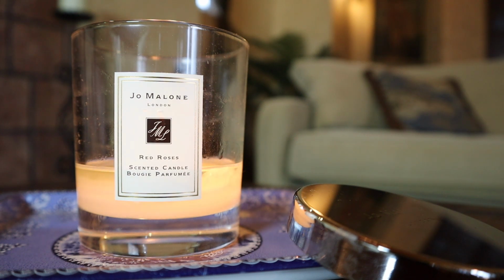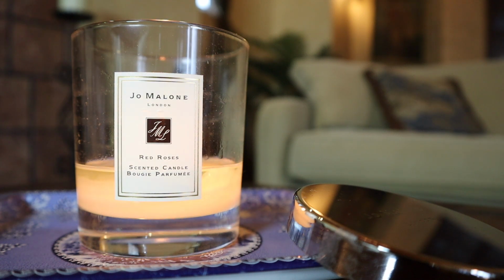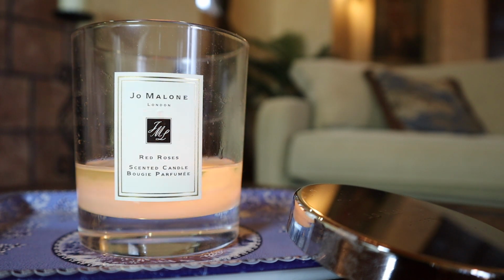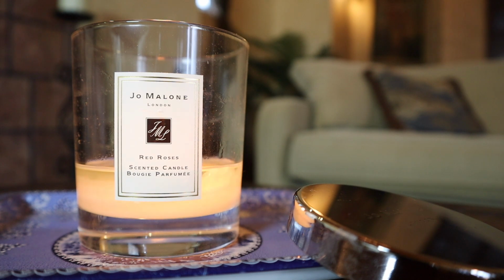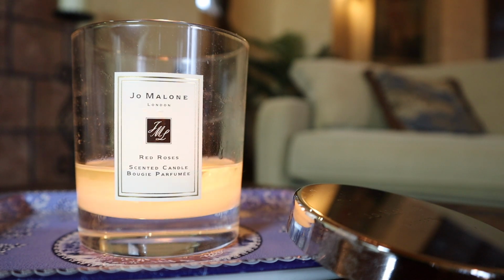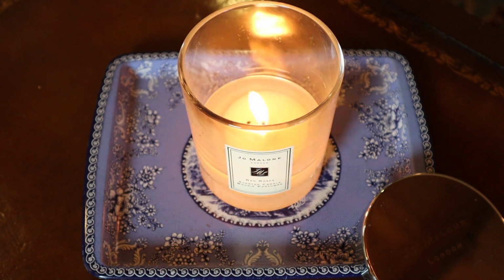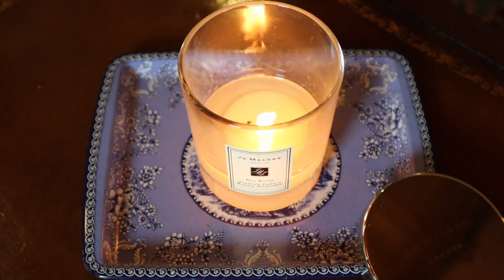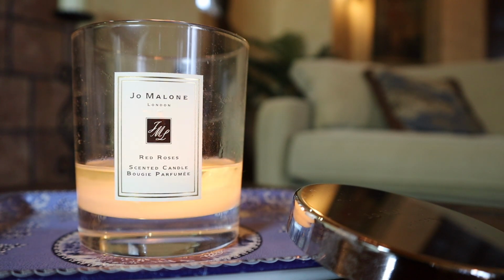Red Roses Candle Review - Jo Malone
I review the 7 oz 1-wick Red Roses candle from Jo Malone. Check it out! Instagram: @thecandlechannel

0:00 - Intro
0:47 - Fragrance
4:36 - Performance
6:30 - Conclusion